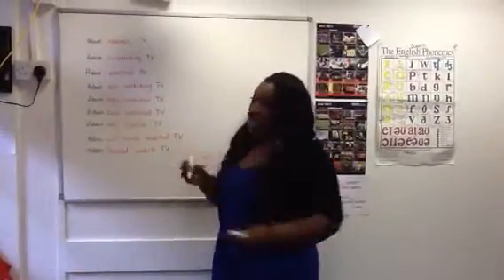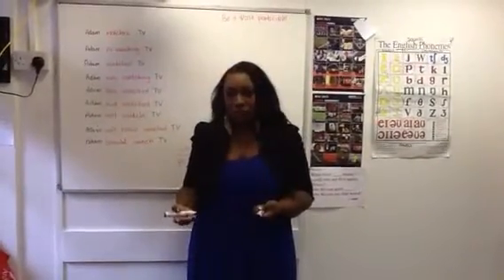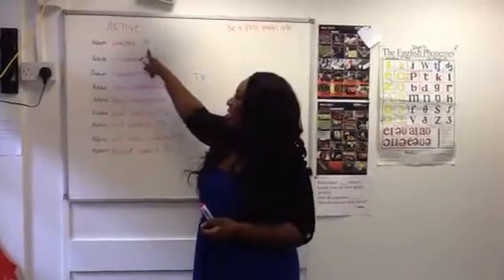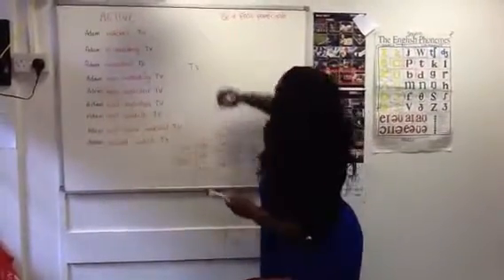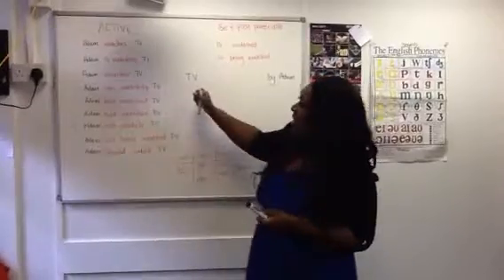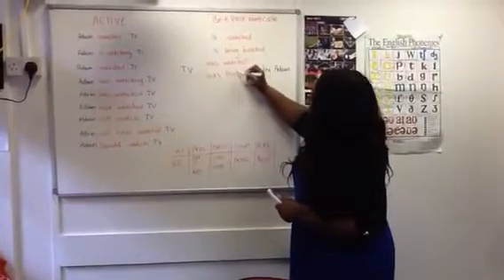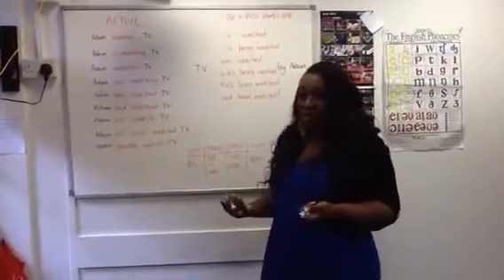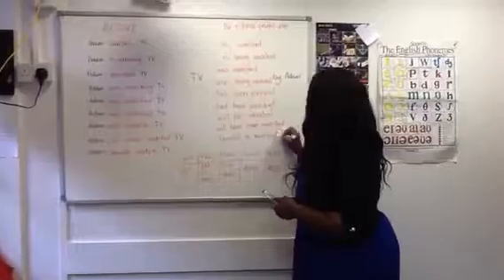Lesson1 English Grammar- The Passive Structure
A review of how to form the passive in any English tense.